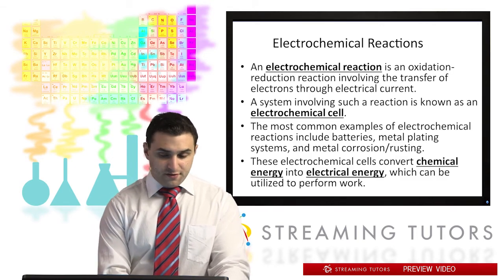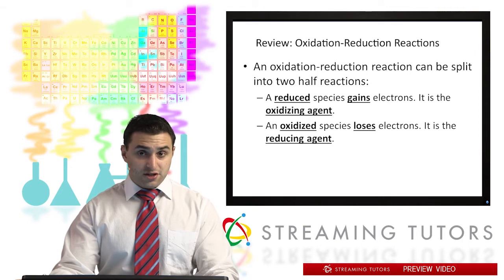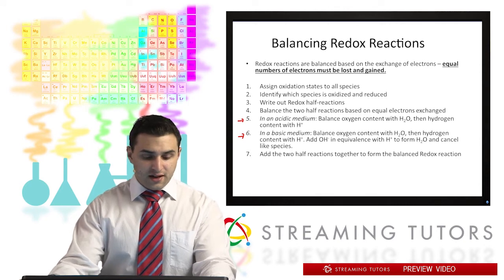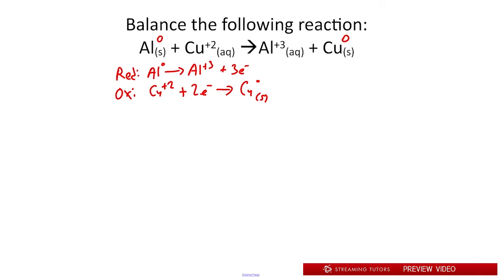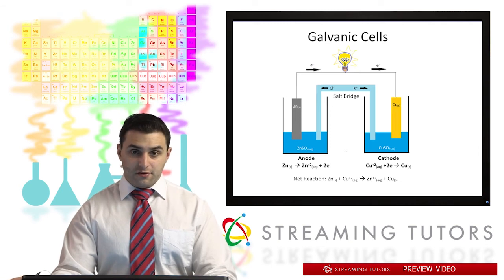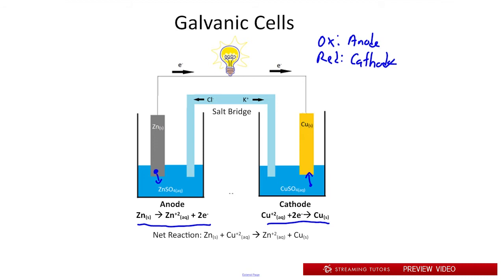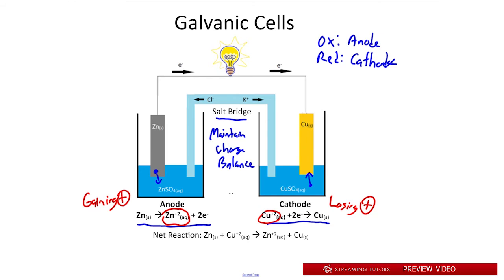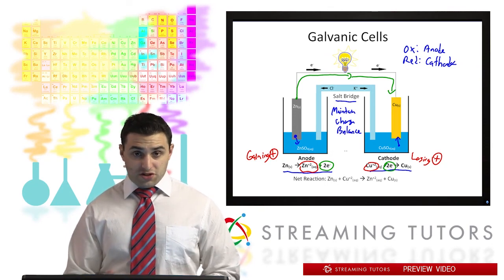General Chemistry Electrochemistry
General Chemistry taught by Dan Weinstein.